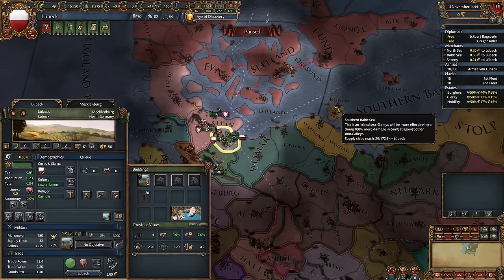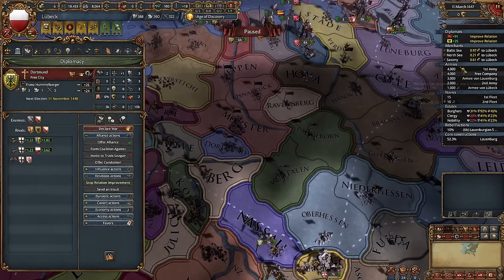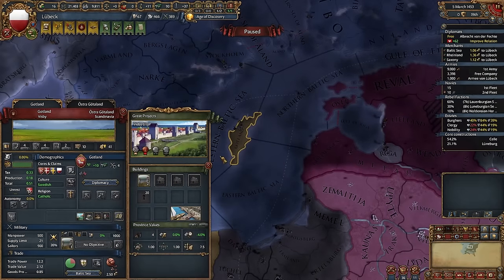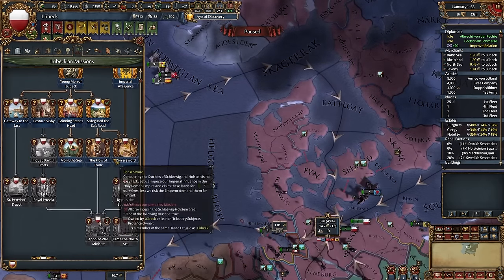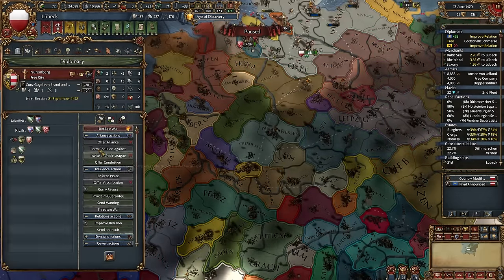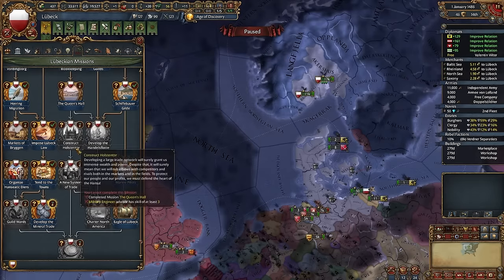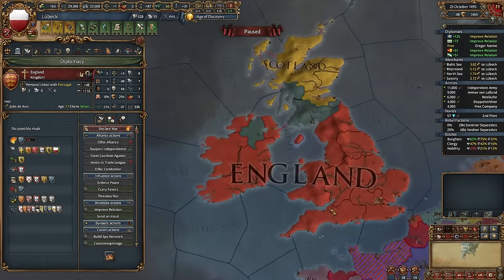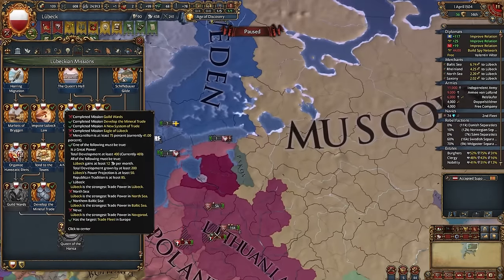This OPM Can Print Gold Provinces - EU4 1.36 Lubeck Guide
This is a guide for Lubeck in Europa Universalis IV.

Timestamps:
00:00 Opening moves
01:17 Expanding into Lubeck
06:54 Conquering Danish trade centers
11:04 Expanding in Lubeck
14:24 Conquering Denmark
17:36 Conquering the coast
21:35 Expanding into Baltics
22:47 What's next